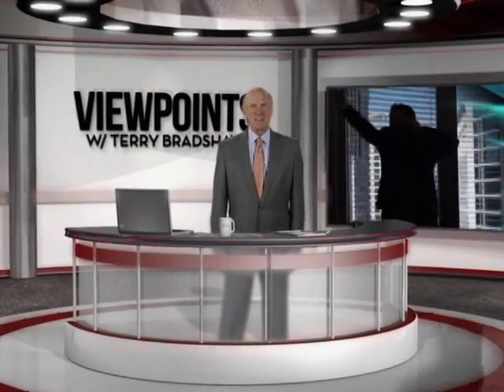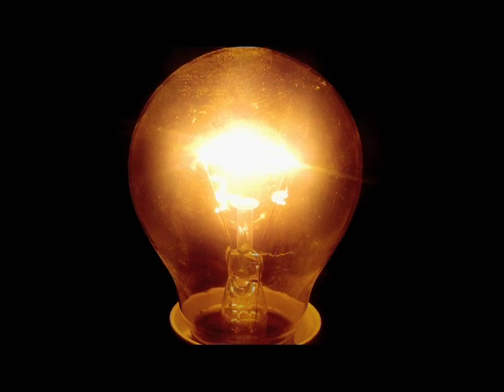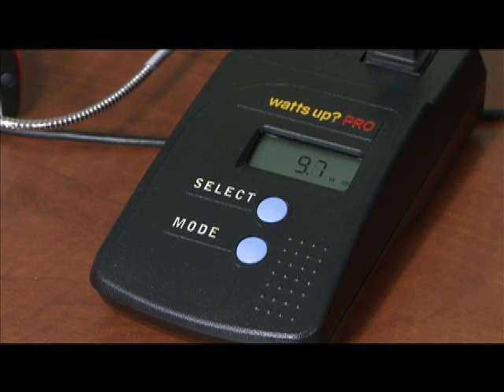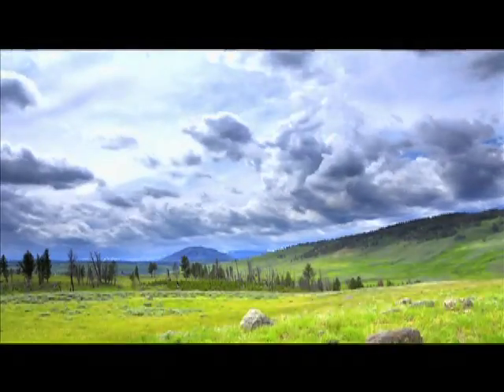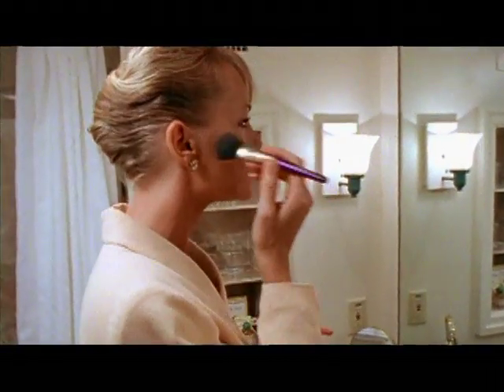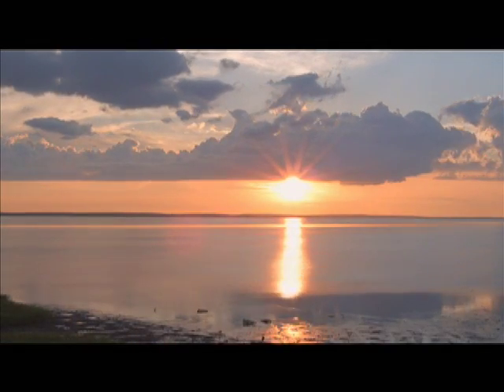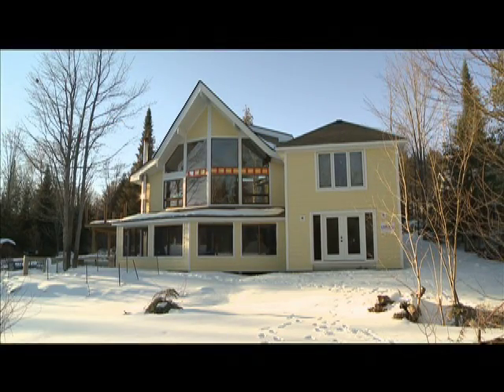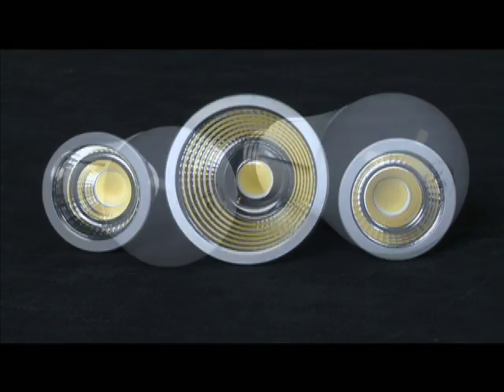LifeEnergy Systems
This story in the TV show Viewpoint by Terry Bradshaw shows the latest developments in the field of LED lighting, the development of LifeLite and HiraLite full spectrum daylight led lamps and the importance of good quality and high energy savings in lighting.